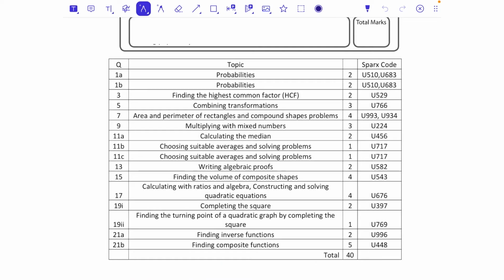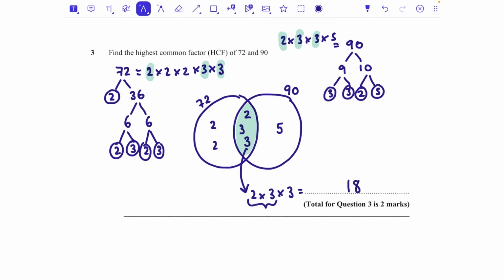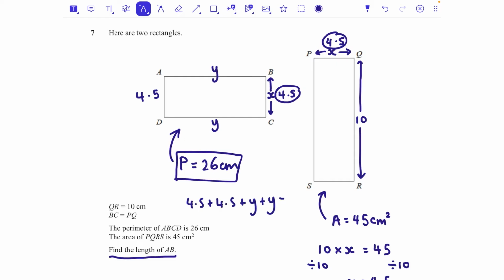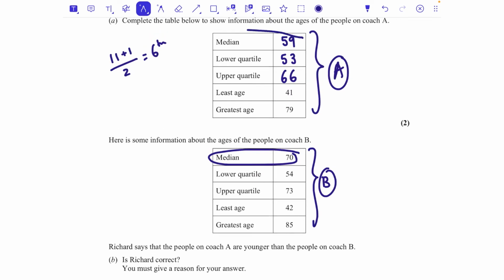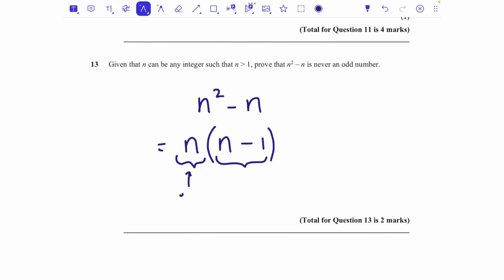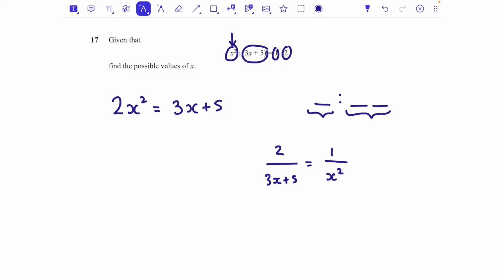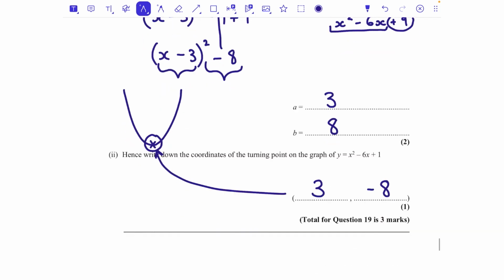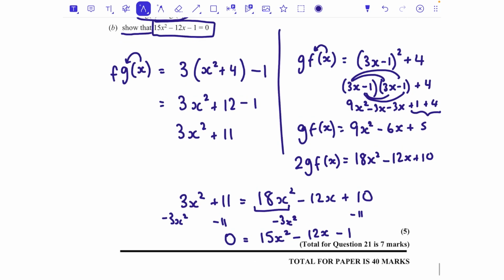Half a GCSE Maths Paper Every Week | Week 7 (Higher Edexcel Revision)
🎥 Full series
Start from Week 1 and work through one each week:

⏱️ Timestamps
Q1) Probability
Q3) Finding the highest common factor (HCF)
Q5) Combining transformations
Q7) Area and perimeter of rectangles and compound shapes problems
Q9) Multiplying with mixed numbers
Q11) Finding the median and quartiles, Choosing suitable averages and solving problems
Q13) Writing algebraic proofs
Q15) Finding the volume of composite shapes
Q17) Calculating with ratios and algebra, Constructing and solving quadratic equations
Q19) Finding the turning point of a quadratic graph by completing the square
Q21) Functions - Inverse and Composite